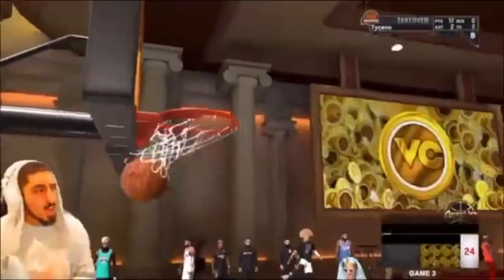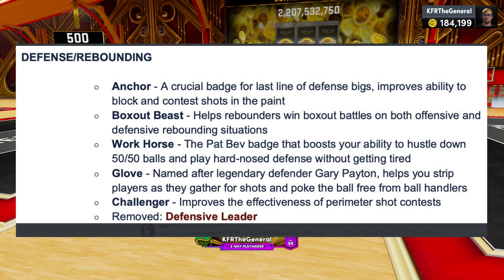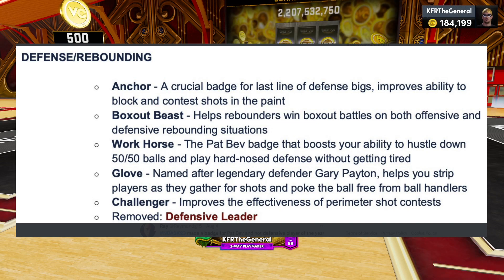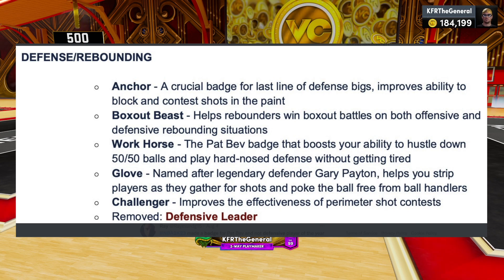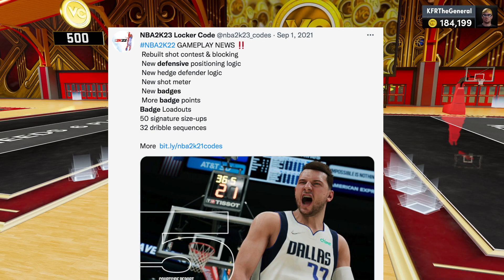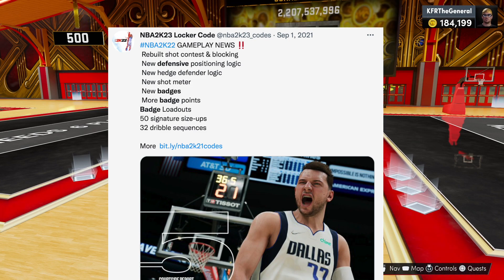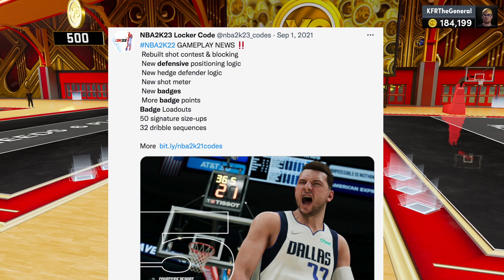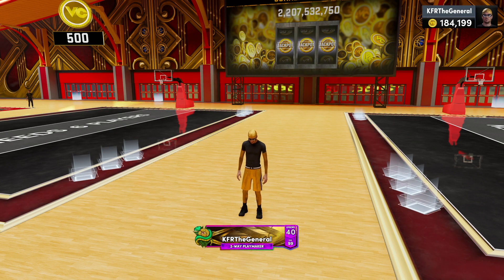NEW DEFENSIVE BADGES FOR NBA2K23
This video is about NEW DEFENSIVE BADGES FOR NBA2K23

videos and plan to for the next few years i am planning to hit 100k subs by 2022
instagram is @KFRTheGeneral
Twitter is @1mKFR
Tiktok is @KFRTheGeneral
Twitch is @KFRWASTAKEN
Click discord link in banner